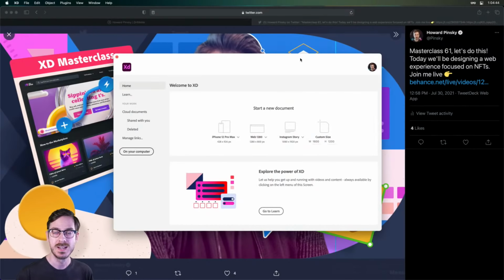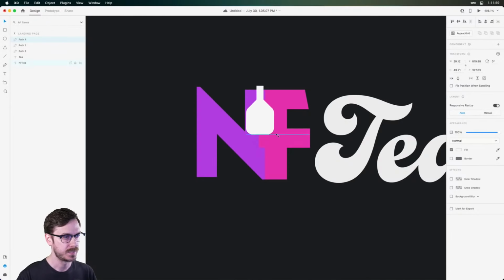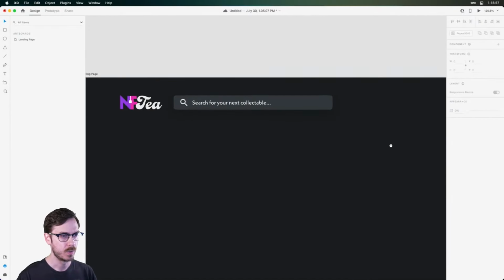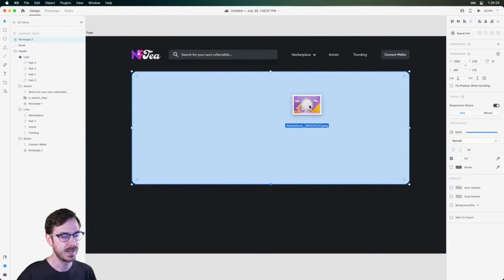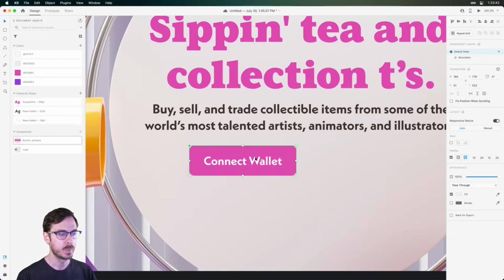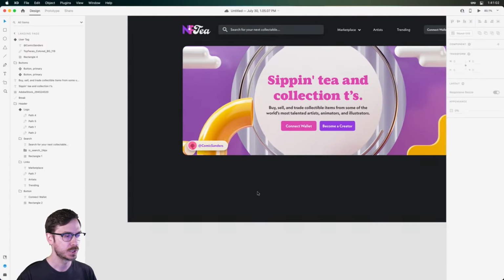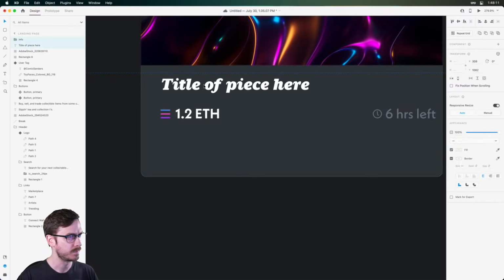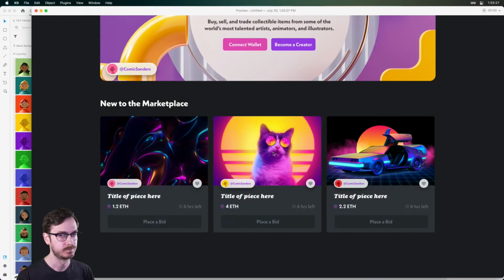Adobe XD Masterclass – Episode 61 | Adobe Creative Cloud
Chapters
00:00 Start
05:34 Starting the NFTea project
07:41 Stylizing fonts to create a logo - working with vibrant colors
13:35 Resizing the logo - adding a custom search bar
19:30 Adding various menu items
21:21 Adding submenu icon
22:50 Adding a call to action button - adjusting padding
26:30 Creating the background image
27:53 Adding header text
31:26 Creating a button - retaining button sizing
38:34 Making a user badge for the NFT creator
42:29 Dividing 3 content panels evenly - rounding corners - adding type
50:27 Adding a smaller user badge
54:04 Filling out the panels with additional images